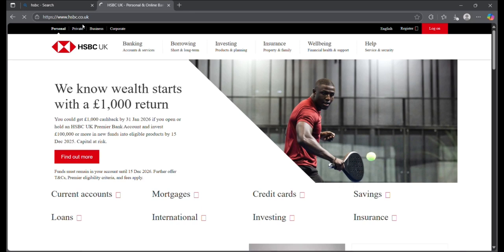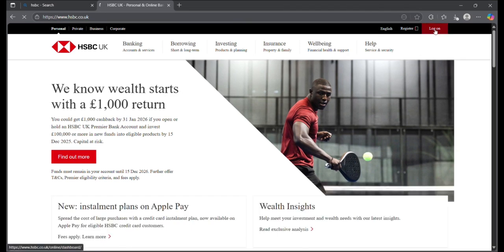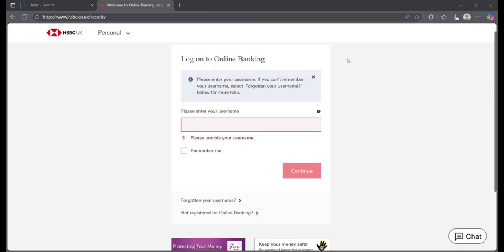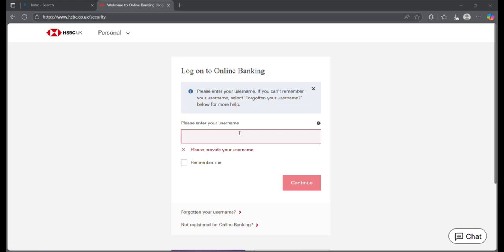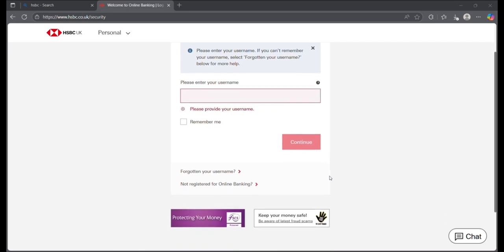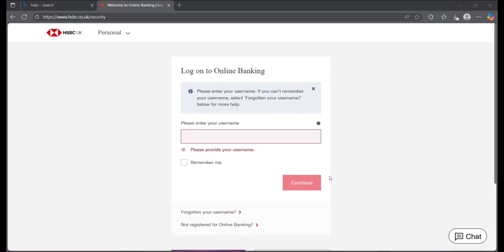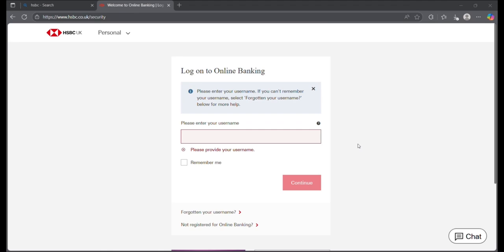How To Log Into A HSBC Account Online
Learn how to quickly and securely log into your HSBC online banking account with this step-by-step guide. Whether you’re using the HSBC mobile app or the website, this video will walk you through the login process from start to finish.

In this tutorial, you will discover:

How to download and use the HSBC mobile banking app

What details you need to log in, such as your username and password or Digital Secure Key

How to activate and use your Digital Secure Key for enhanced security

How to recover your login details if forgotten

Tips for safe and secure online banking with HSBC

Access your HSBC account anytime, anywhere, with confidence and ease!